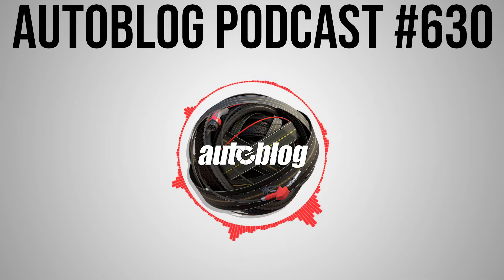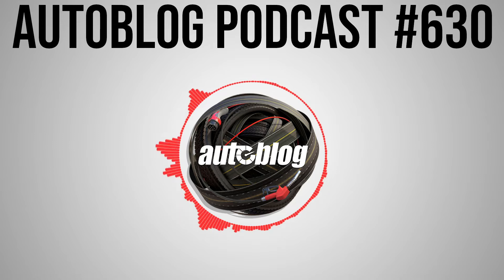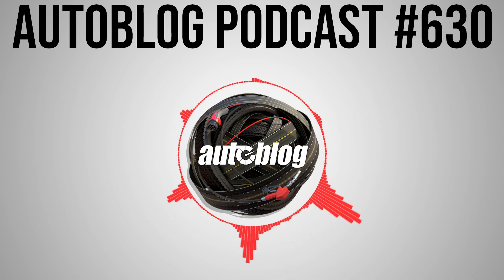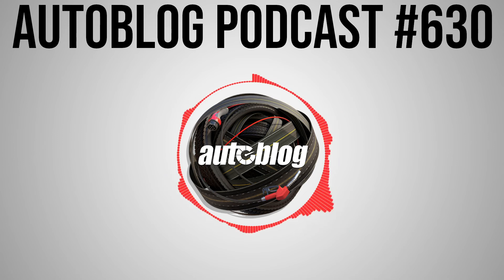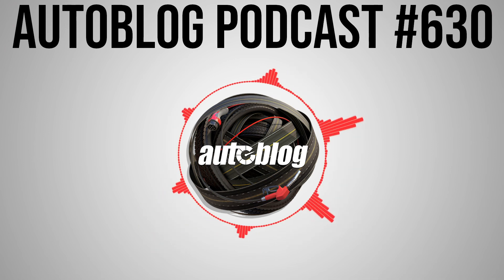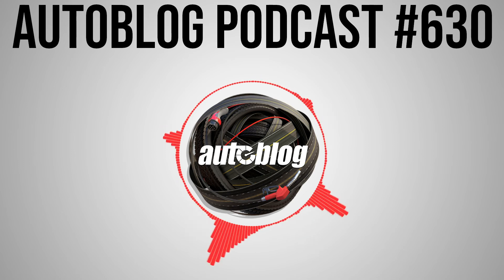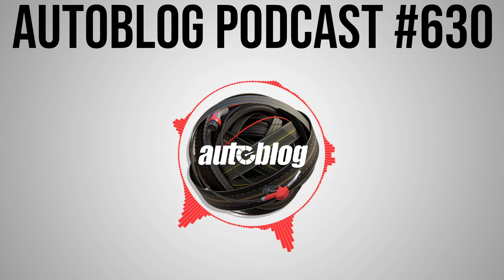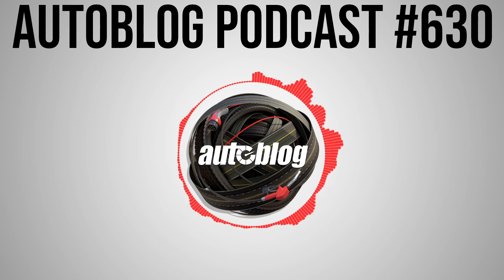2021 BMW 4 Series and Frank Mecum interview | Autoblog Podcast #630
In this week's Autoblog Podcast, Editor-in-Chief Greg Migliore is joined by Consumer Editor Jeremy Korzeniewski. They start by reviewing the Hyundai Veloster N and revisiting the Jeep Gladiator Mojave, which Jeremy just wrote up. Then they talk about the new BMW 4 Series, and how it stacks up against the competition. We catch up with Frank Mecum of Mecum Auctions to discuss a collection of Shelby Mustangs set to cross the block in July. We also discuss the challenges car auctions face in the age of coronavirus.